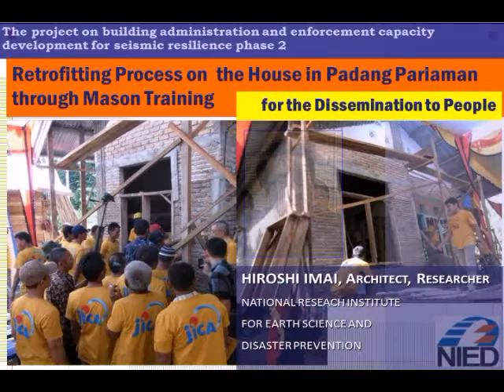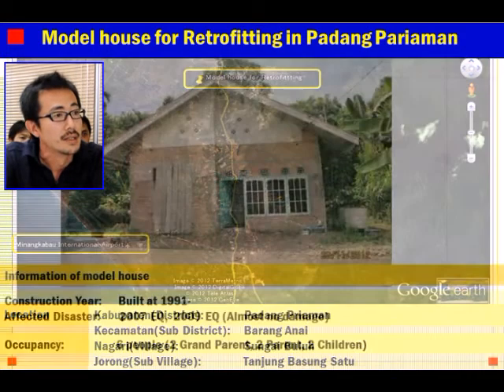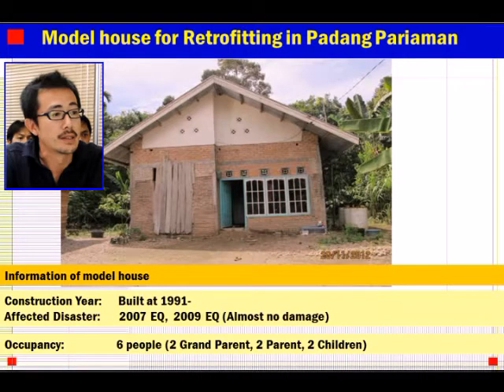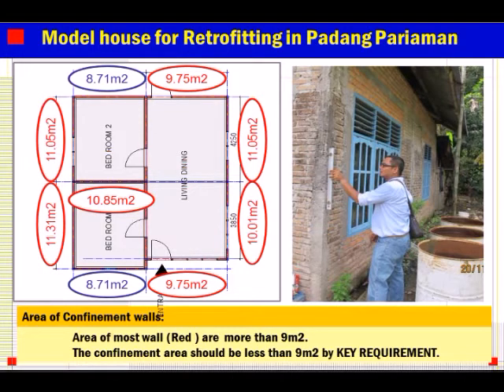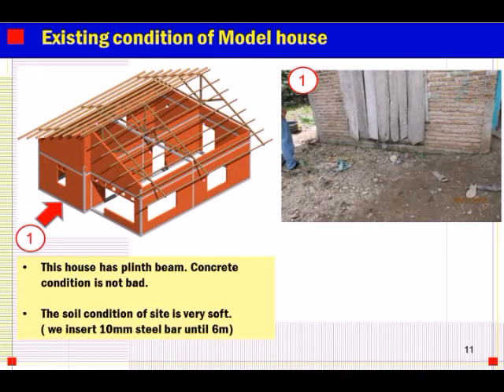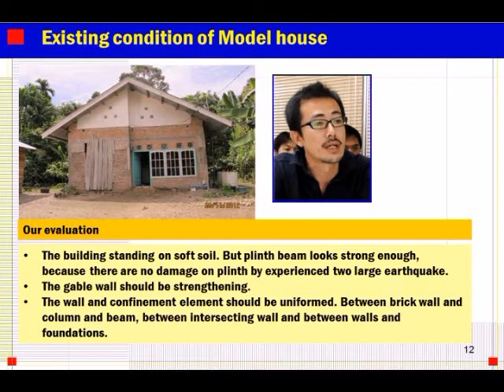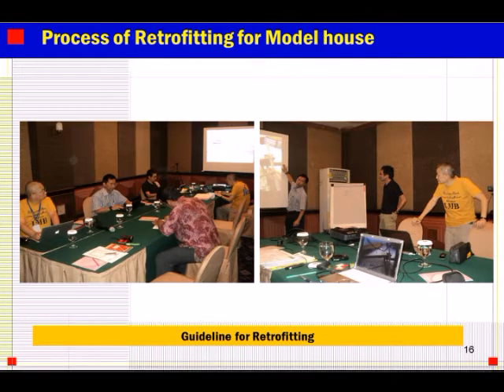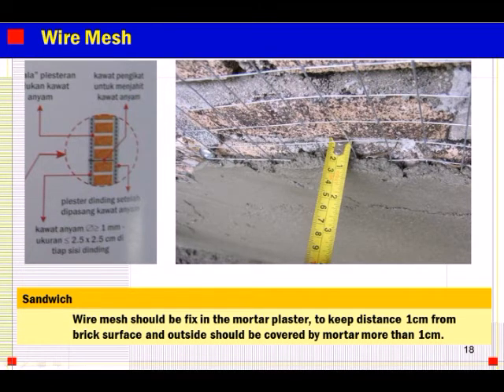Retrofitting Process on the House in Padang Pariaman | HIROSHI IMAI (Part 1/2)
The Project on Building Administration and Enforcement Capacity Development for Seismic Resilience Phase II